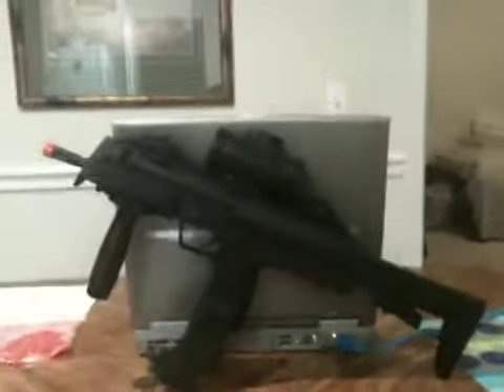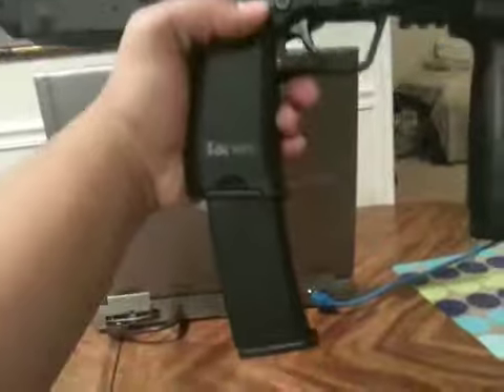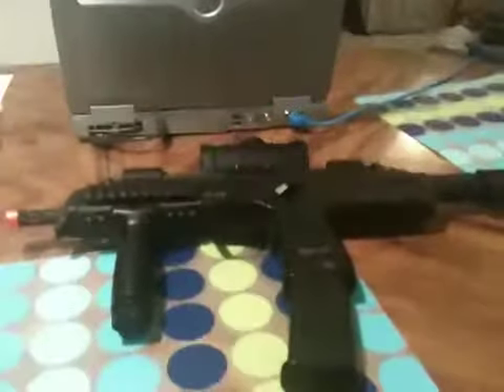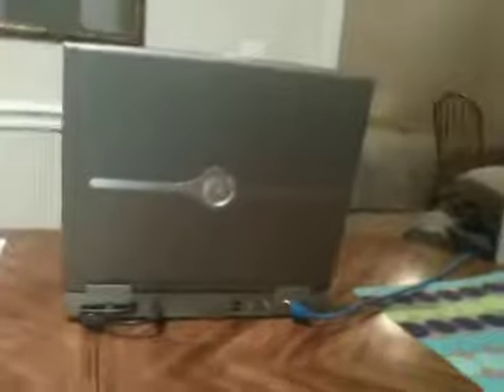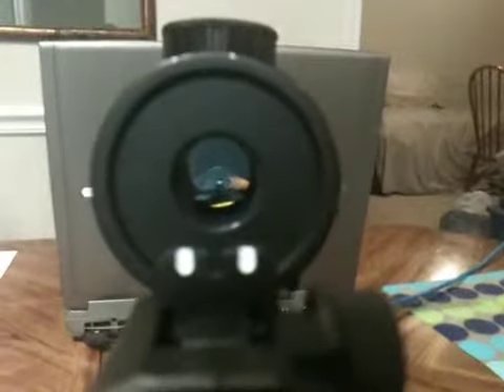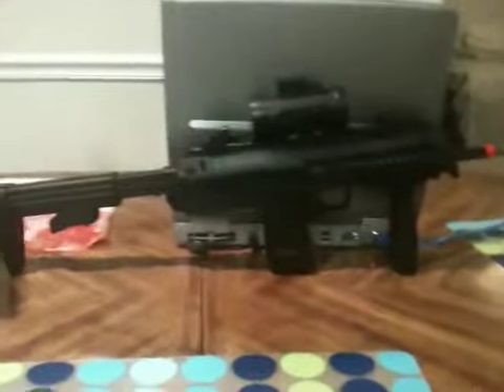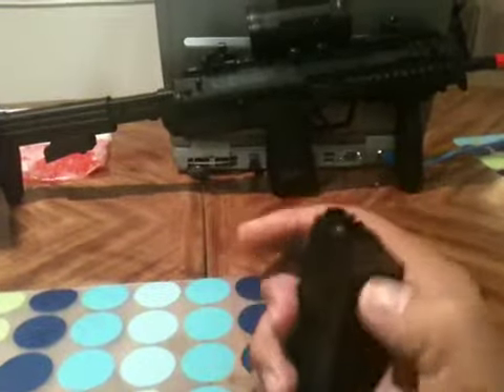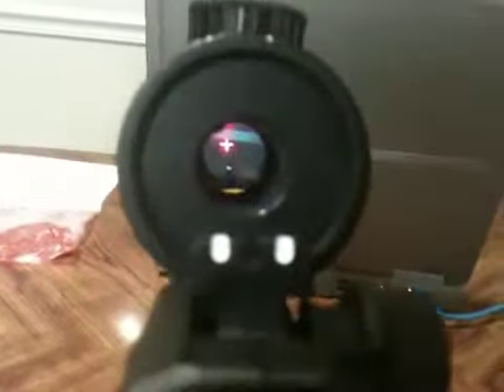airsoft H&K mp7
a review on my new airsoft gun the H&K mp7